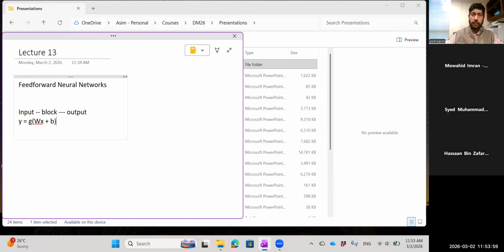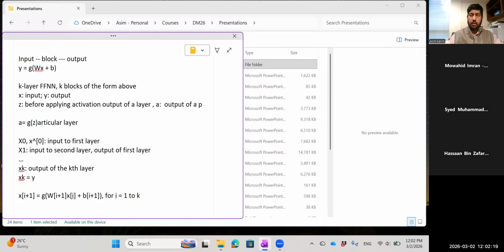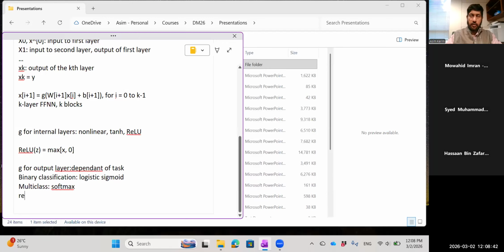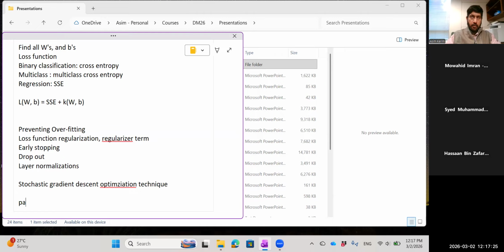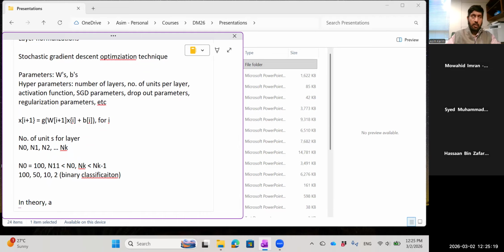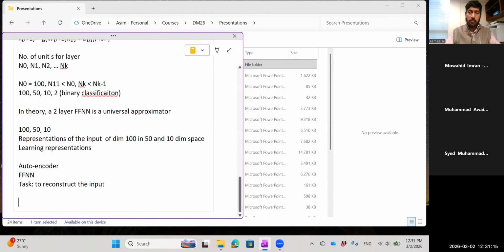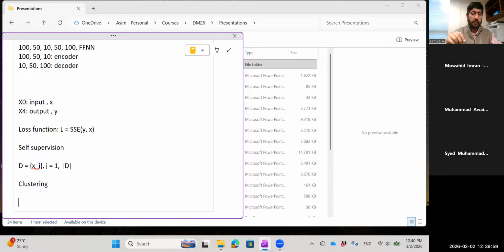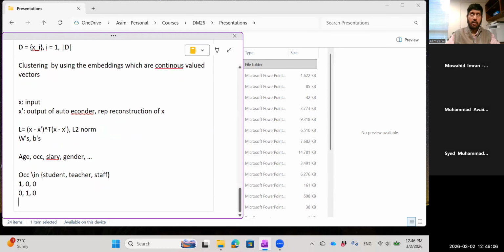CS 432 - Lecture 13, Feedforward Neural Networks, Auto-Encoders video1695472362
FFNN, auto-encoders, representation learning